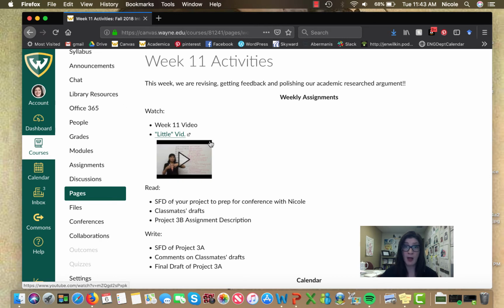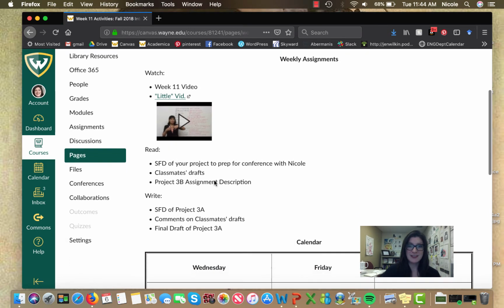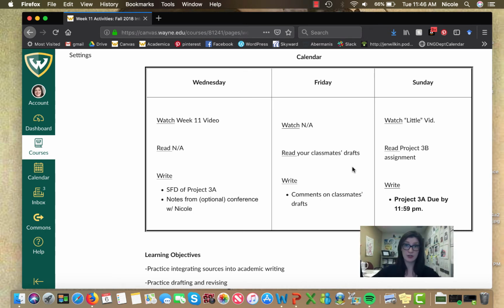ENG1020_F18_NGV_Week11